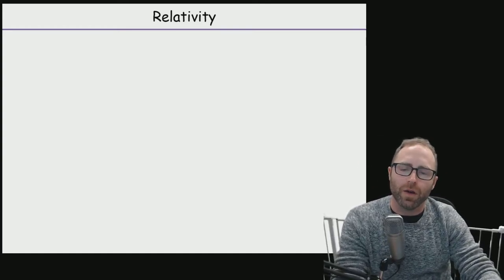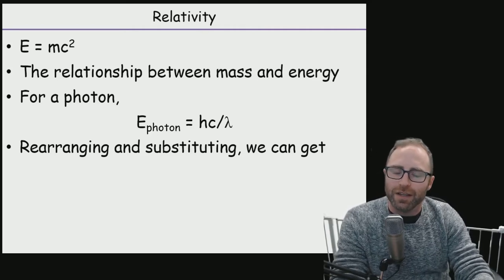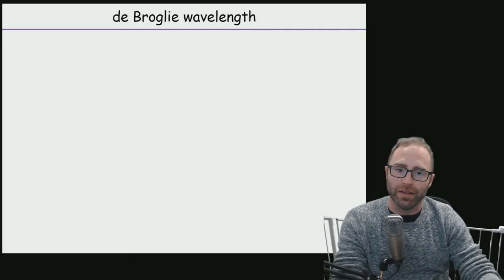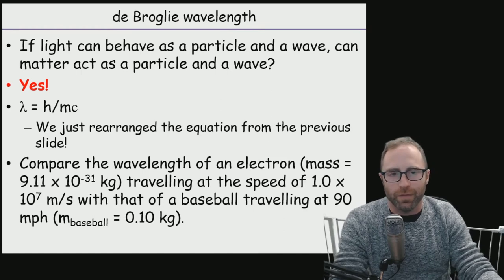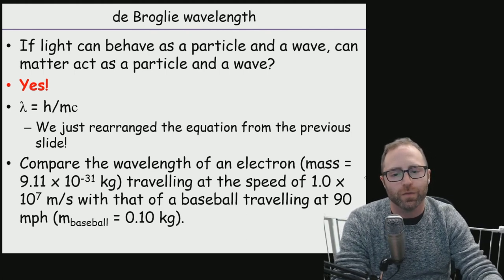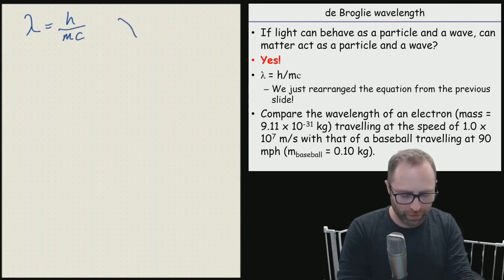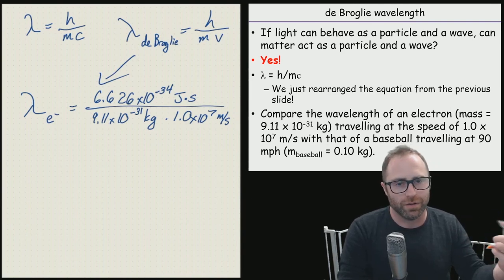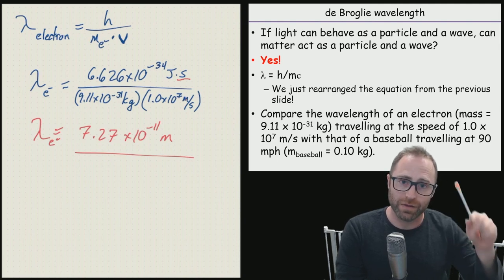Chem 150 Atomic Structure: de Broglie Wavelength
We start our discussion with a brief overview of the theory of relativity and work our way into a discussion of the de Broglie wavelength of particles.  Turns out particles can have wave-like properties.  Who knew?  We also work an example problem on this subject.